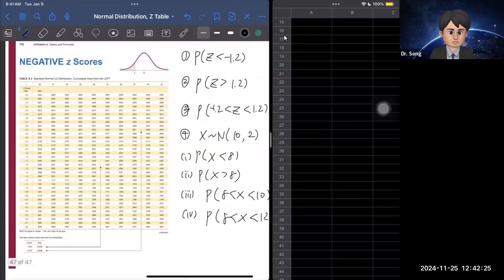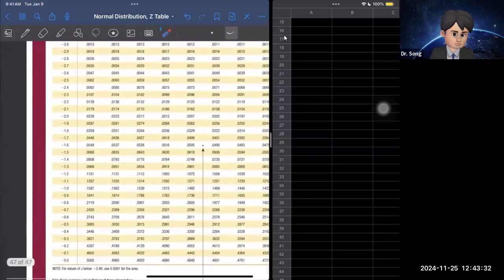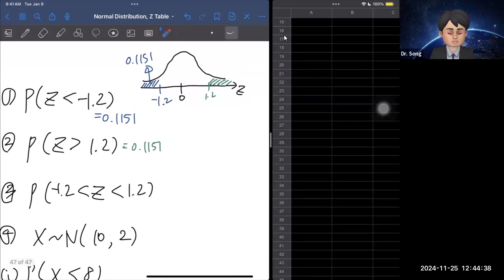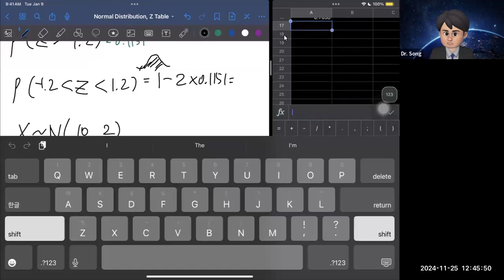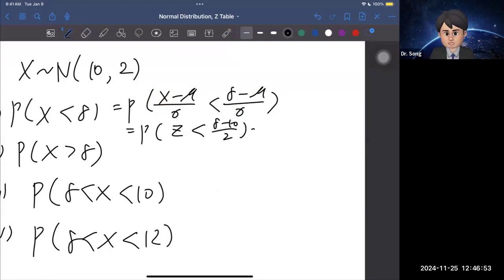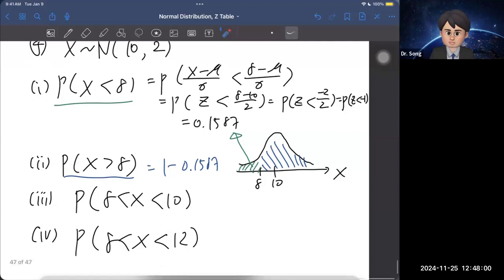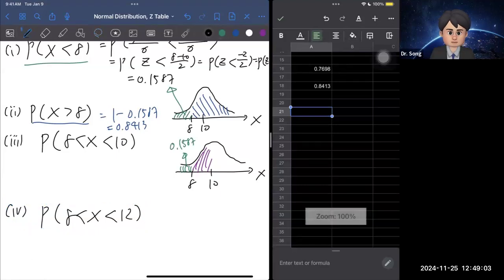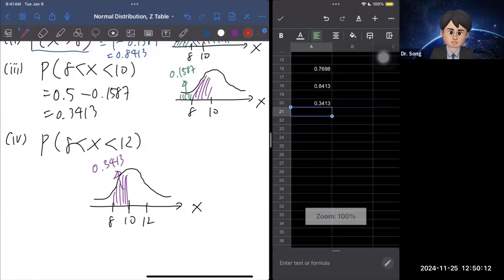Normal Distribution, Z table